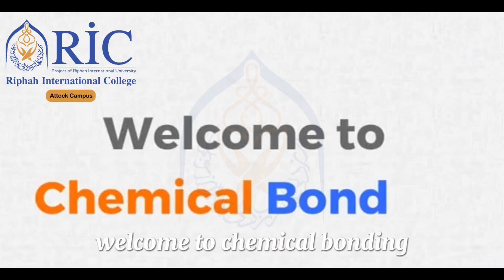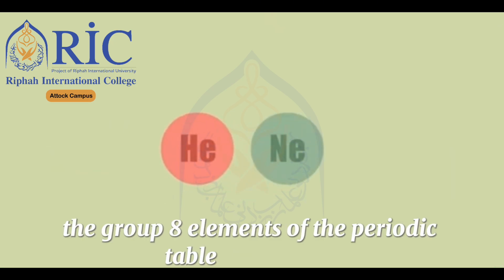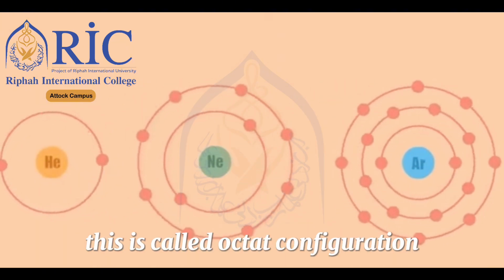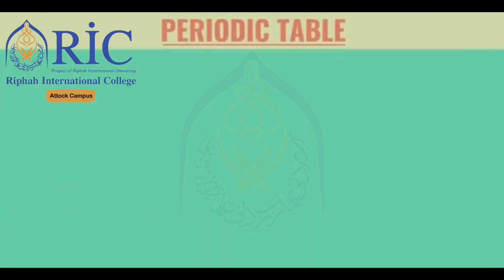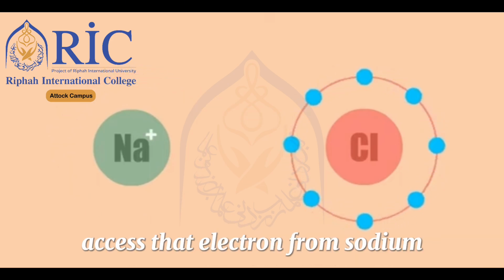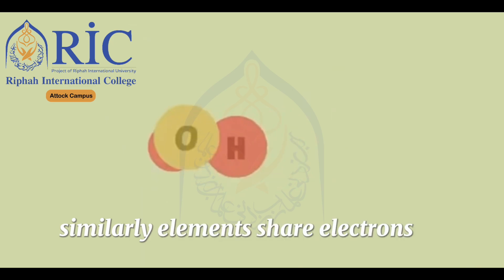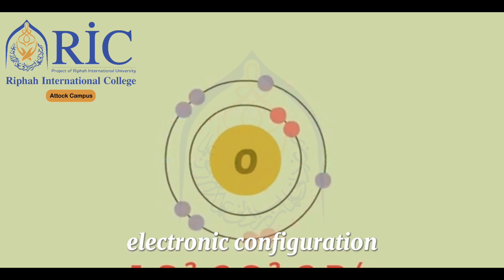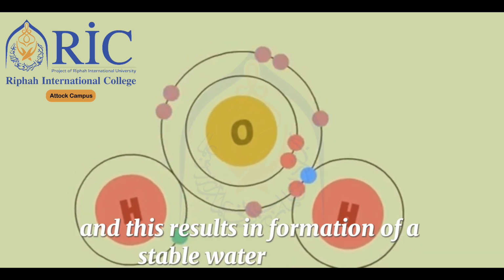Chemical Bonds Simplified | 1st Year Chemistry | Federal Board Study Guide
Welcome to our comprehensive guide on chemical bonding, a key topic in 1st Year Chemistry, presented by Riphah International College, Attock Campus. In this video, we explain the types of chemical bonds, including ionic, covalent, and metallic bonds, and discuss how they form between atoms. This video is ideal for Federal Board students preparing for exams or looking to reinforce their understanding of chemical bonding."

📚 Topics Covered:

Types of Bonds: Ionic, Covalent, and Metallic
Properties of Different Bonds
Bond Formation and Molecular Structure
The Role of Electronegativity in Bonding
This video is designed to make complex topics easier for students of 1st Year Chemistry.